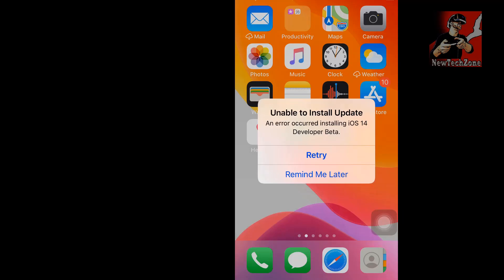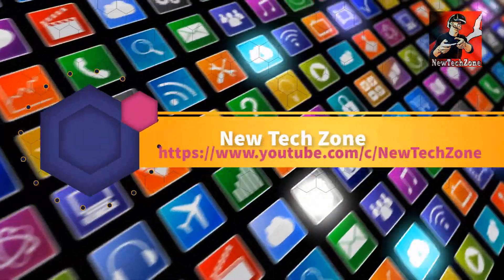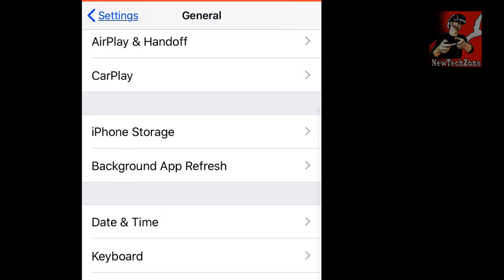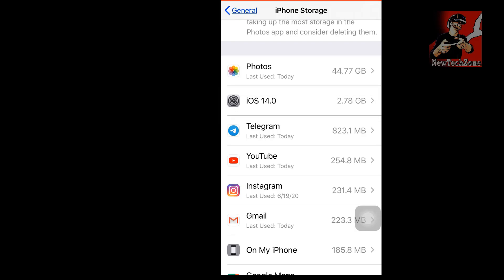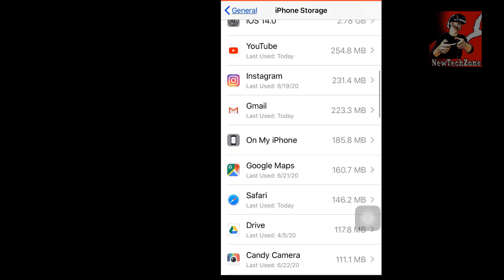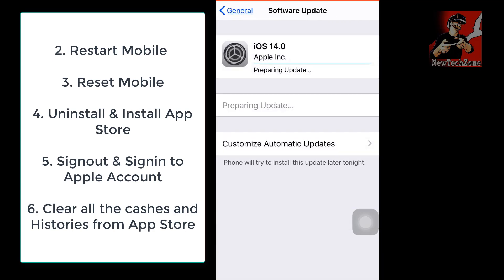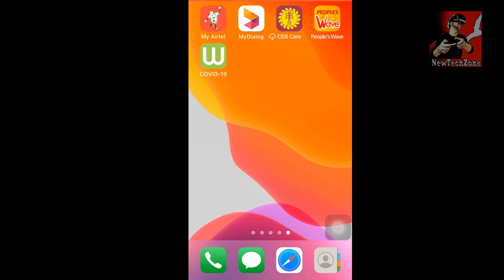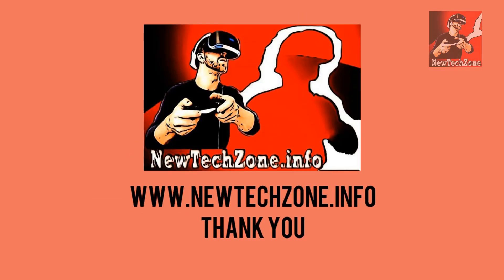Unable to Update an Error Occurred Installing iOS 14 | Fixed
In this video guide, we have shown you how to fix Unable to install the iOS 14  beta version to your iPhone or iPad. When I am trying to install iOS 14 version I got an error message says "Unable to install update- an error occurred installing iOS 14 Developer Beta" and I have tried some methods and it got fixed. Here I have shared what methods I used to get this fixed and if the methods do not work for you please comment below your issue and let's find the reason to fix the issue.

We know Apple released their iOS 14 version for developers a few days ago (June 2020) and not yet for the public but still, you can upgrade iOS 14 beta version from iOS 13. The ‌iOS 14‌ will continue to support iPhone SE, ‌iPhone‌ 6s and ‌iPhone‌ 6s Plus, and all newer devices that Apple has released since that.

How to Update iOS 14 Beta Version First Time to iPhone or iPad for Free.

If you like our videos please don't forget to like, share, comment, subscribe, and click the BELL button of our youtube channel to get notified more IOS 13 updates, features, Tips, Tricks, and Hacks into your YouTube Home Page!